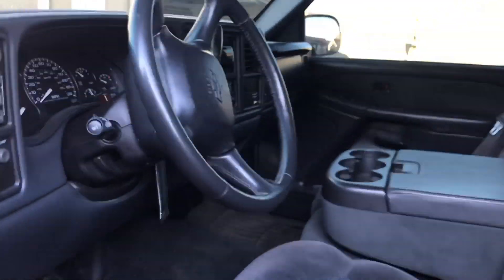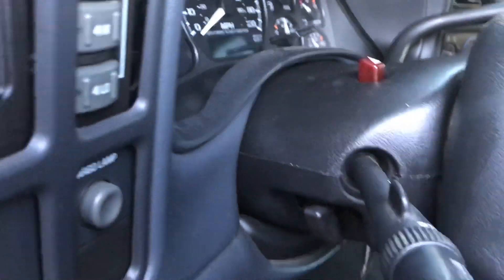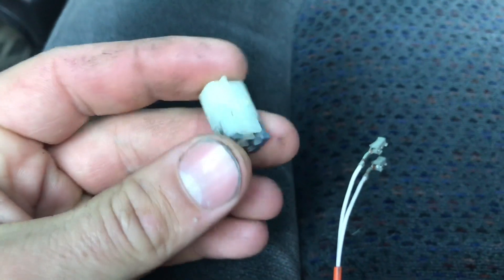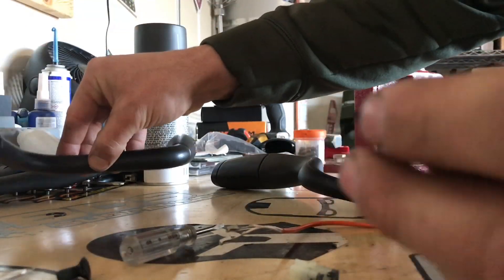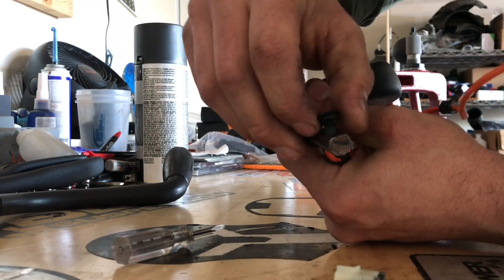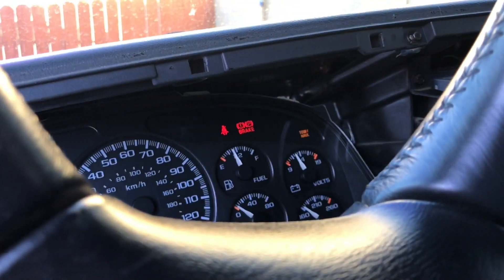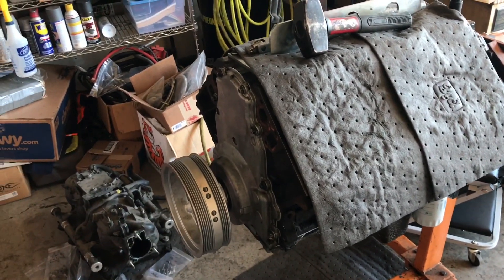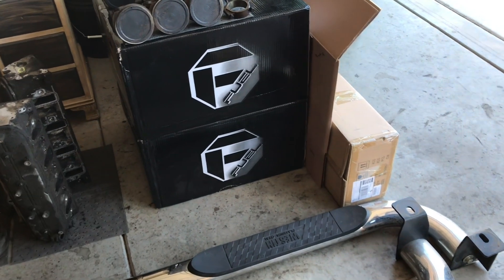Silverado NNBS Shift Lever Swap